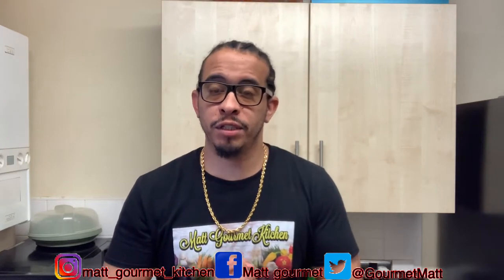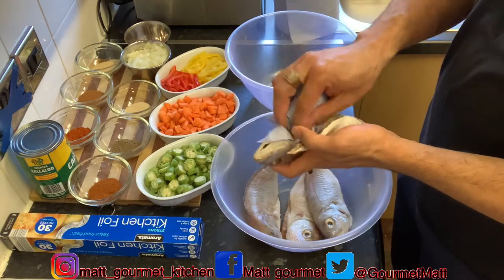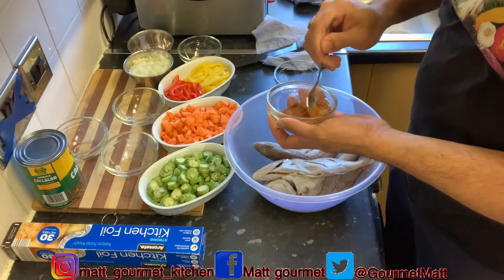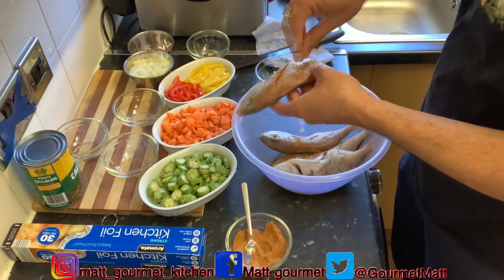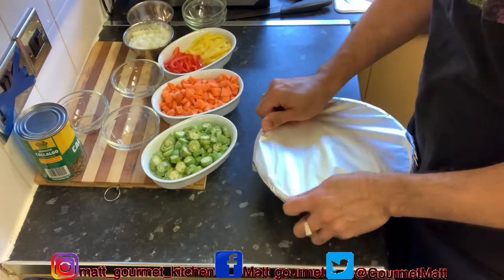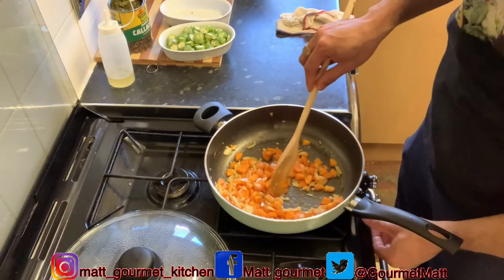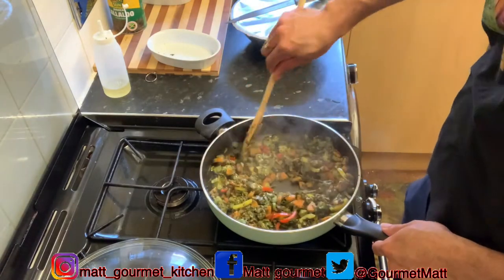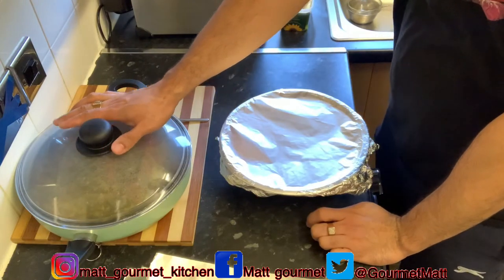How To Make Roast Fish 🐟 In The (Oven)Stuffed With Callaloo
Roast fish with callaloo greens filling,  steamed down with okra  tasty and finger licking delicious,  Omega and Minerals  For the body

INGREDIENTS:

Chopped Okra
Chopped Carrots
Chopped sweet Peppers
1 Chopped Scotch Bonet Pepper
Chopped Onion
1/2 Teaspoon Garlic Powder
1 Teaspoon Black Pepper
1 Teaspoon AllPurpose Seasoning
1 Teaspoon Paprika
1 Teaspoon Fish Seasoning
1/2 Teaspoon Onion Powder
 Snapper Fish
Callaloo